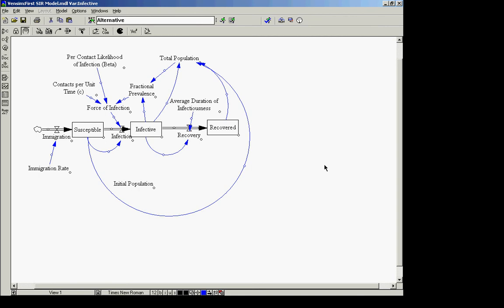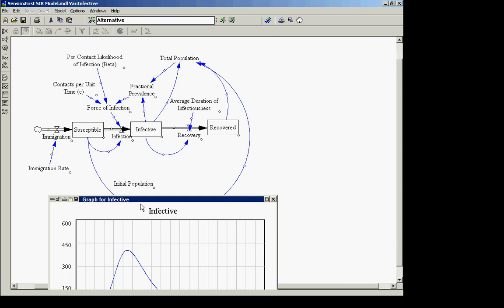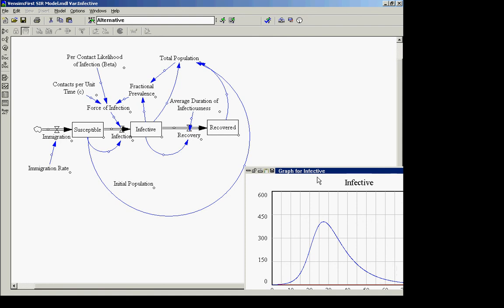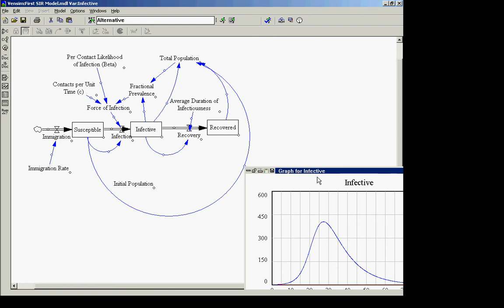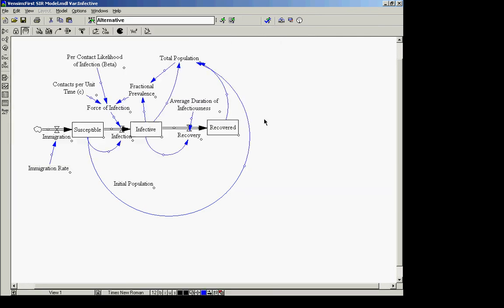Brief Comments on a very simple System Dynamics model